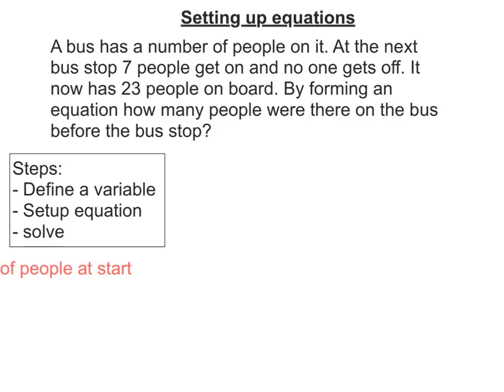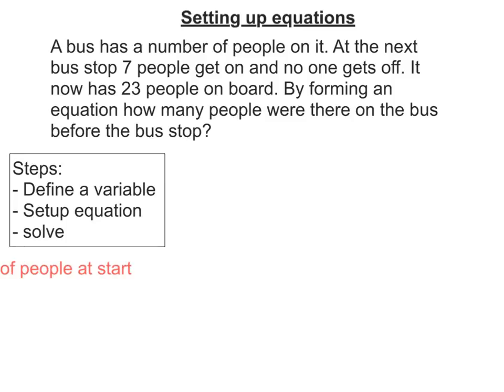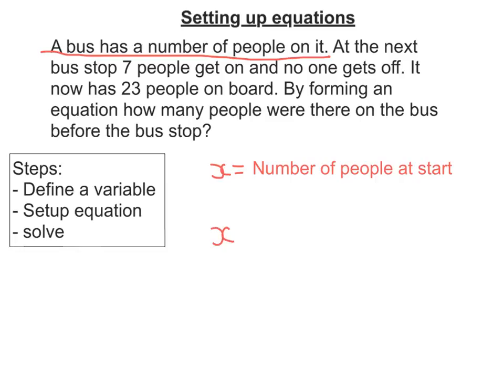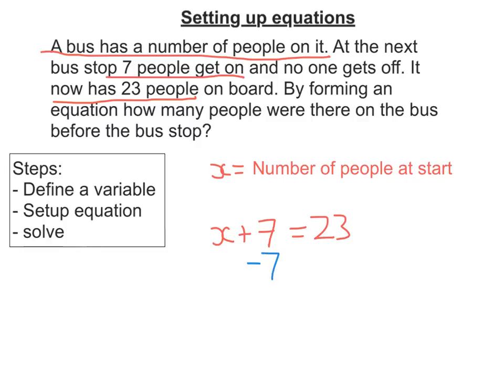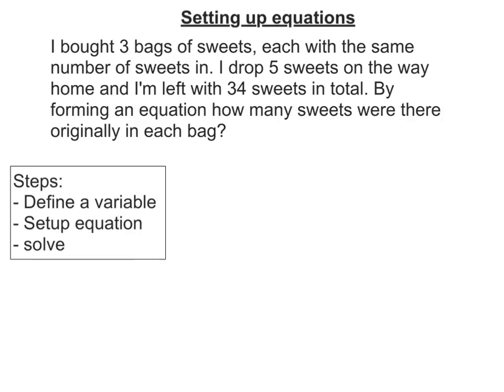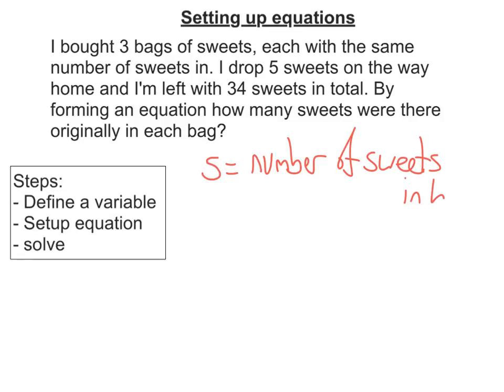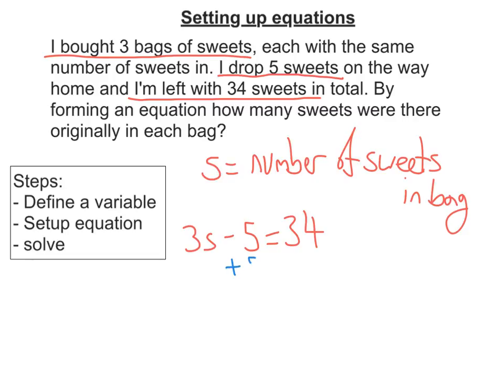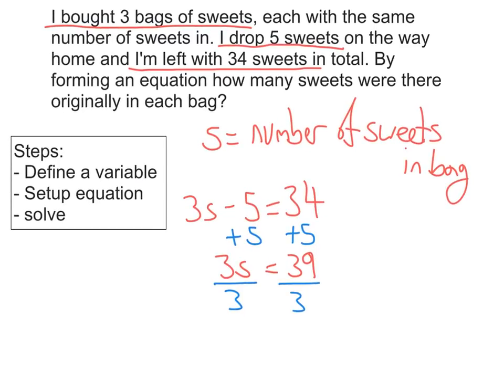Forming equations: from words